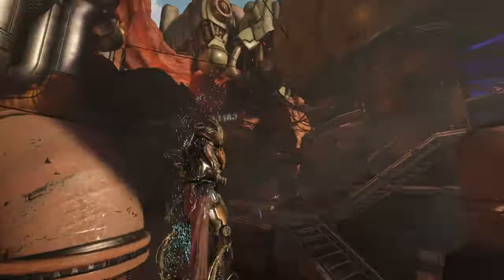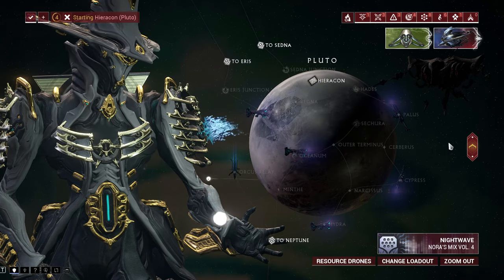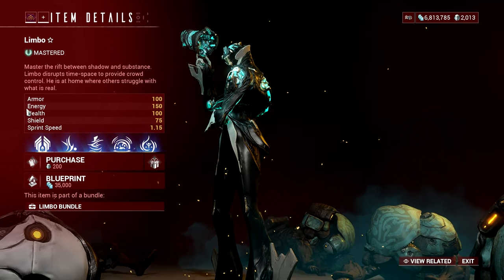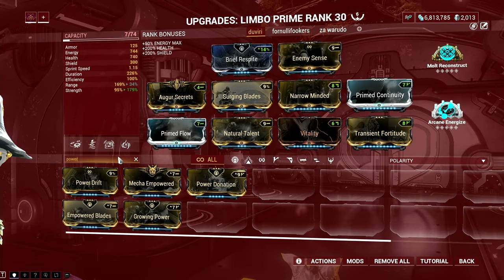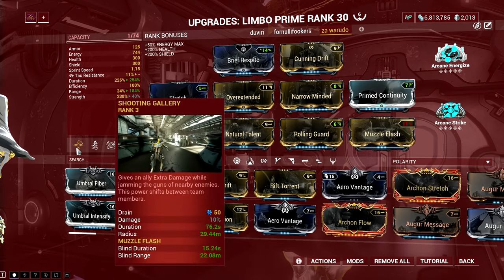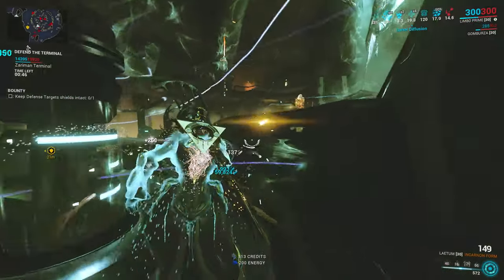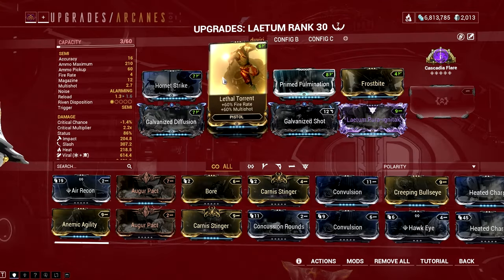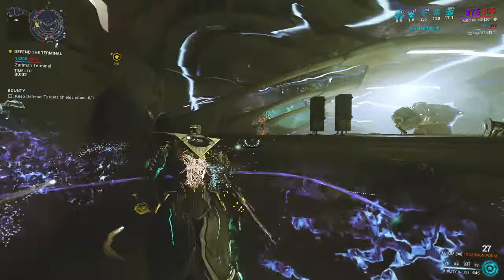THE MOST USEFUL LIMBO BUILD RIGHT NOW | PERFECT FARMING MOD SETUP IN WARFRAME